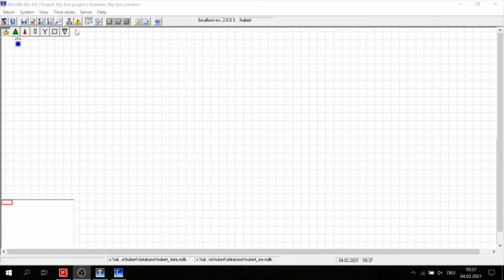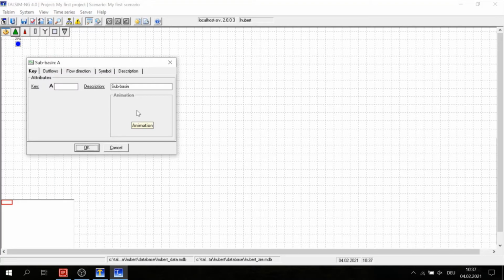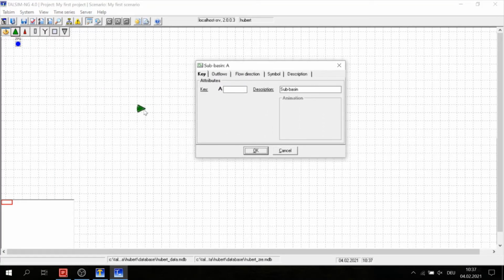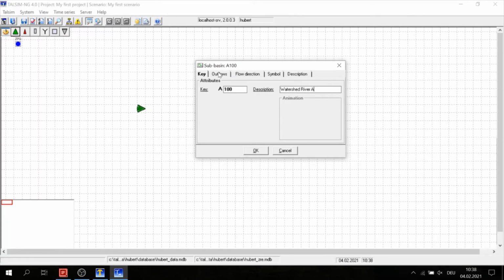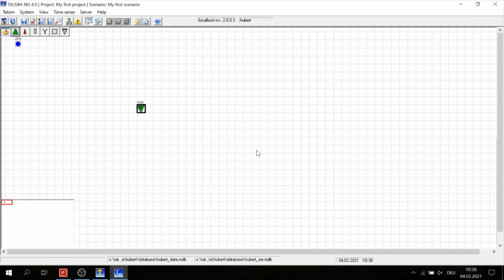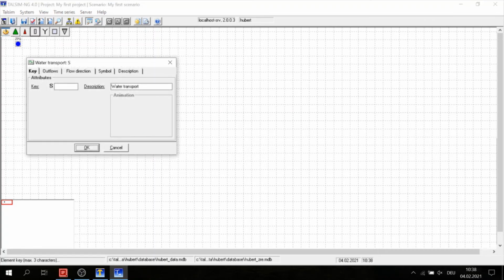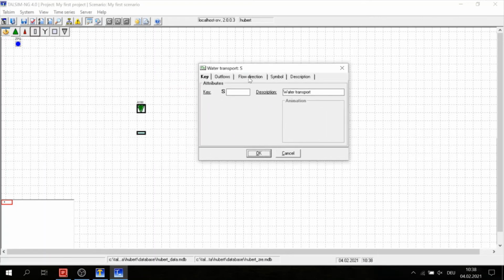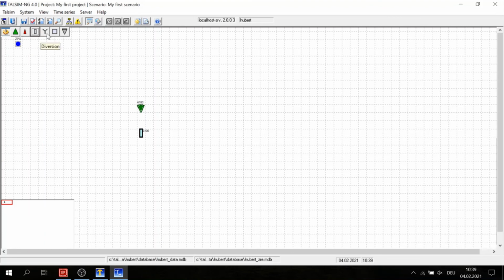Talsim-NG Video Tutorial #3: Creating System Elements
How to create system elements